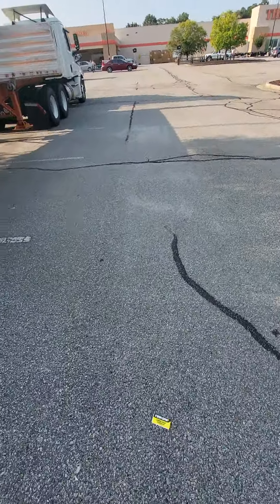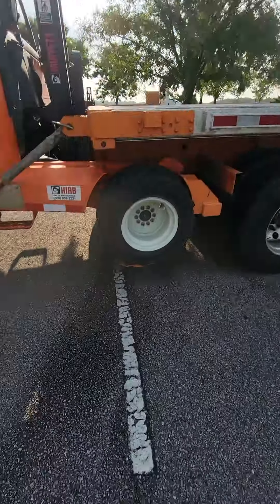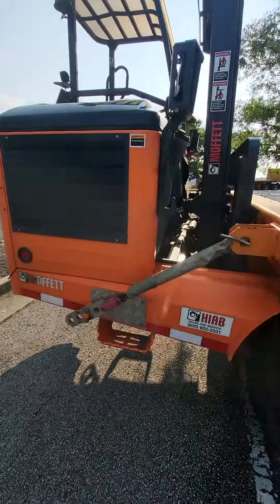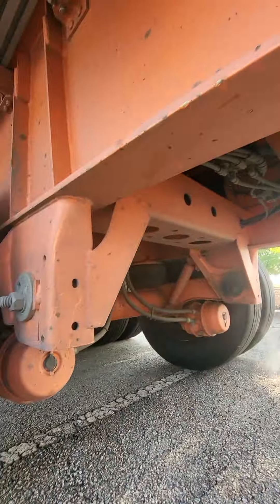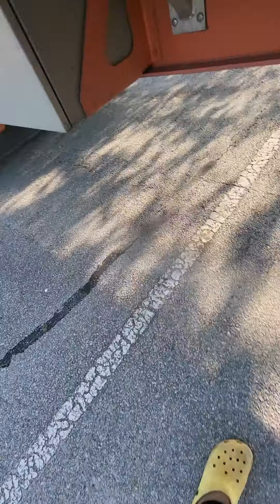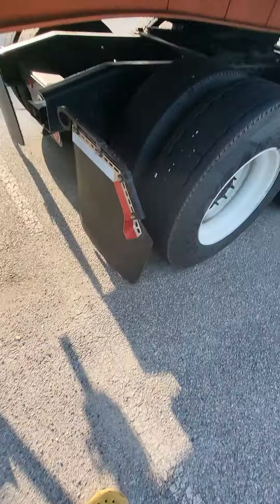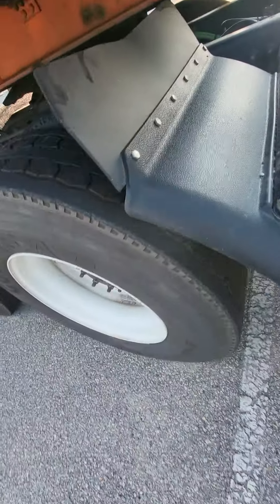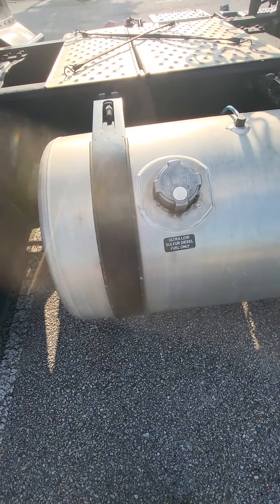home depot truck